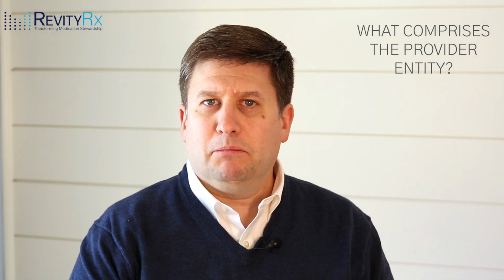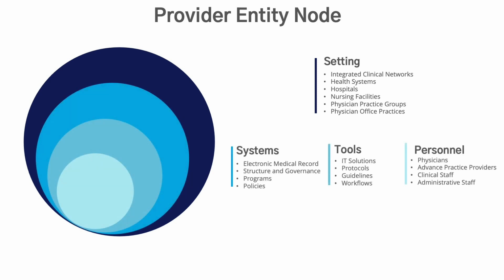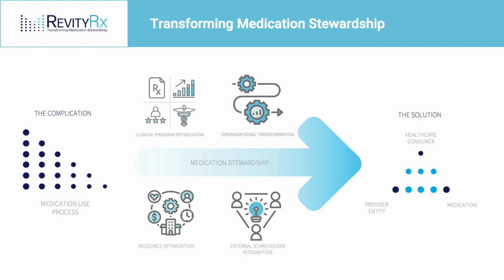Medication Stewardship Framework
Transforming medication stewardship, alignment of patient, payers, health systems, hospitals and physician practices within the medication use process.